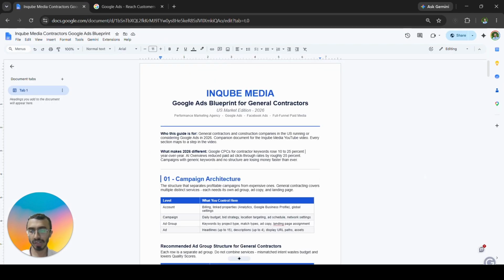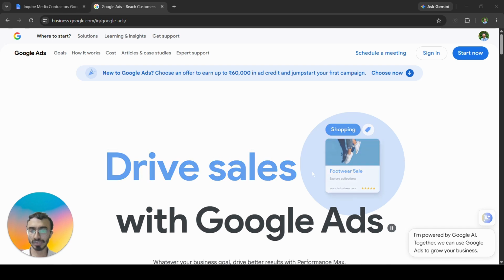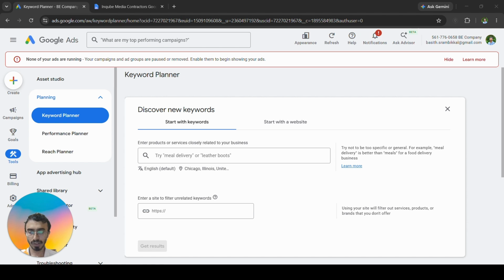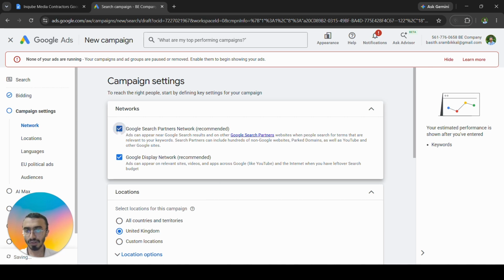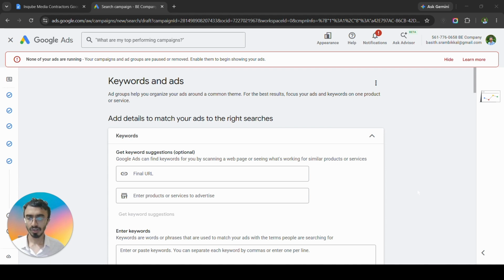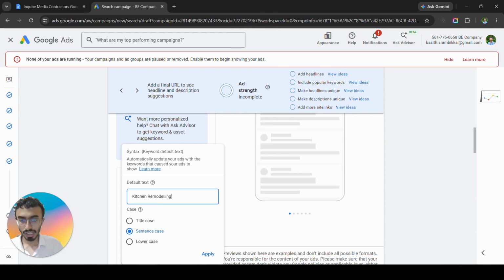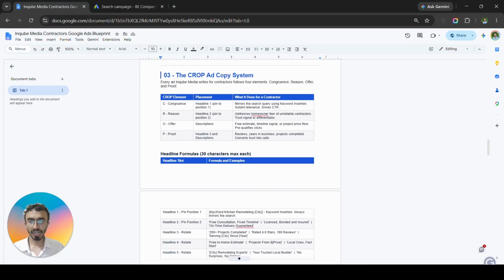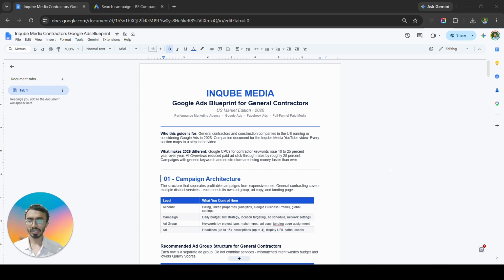Google Ads for General Contractors: Get More Jobs in 2026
The complete Google Ads setup for US general contractors and construction companies.
Project-based keyword strategy, the CROP ad copy system, 2026 budget benchmarks,
and a full pre-launch checklist - all in one video.

TIMESTAMPS:
0:00 - Introduction
0:41 - Companion Doc Walkthrough
1:07 - Why Google Ads for General Contractors in 2026
3:21 - Step 2: Keyword Strategy (Project-First Method)
5:22 - Step 3: Campaign Setup - 2026 Settings
8:11 - Step 4: Ad Group Structure
9:45 - Step 5: Writing Ads with the CROP System
12:19 - Step 6: Budget & 2026 Numbers
14:07 - Outro

Inqube Media - Google Ads, Facebook Ads, Full-Funnel Paid Media for US businesses.